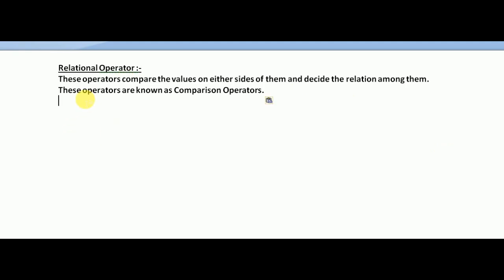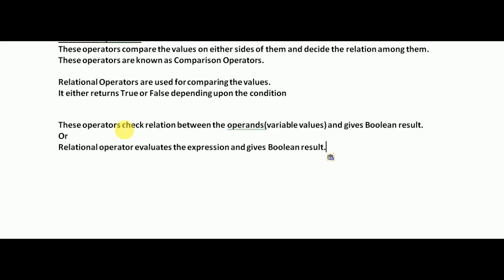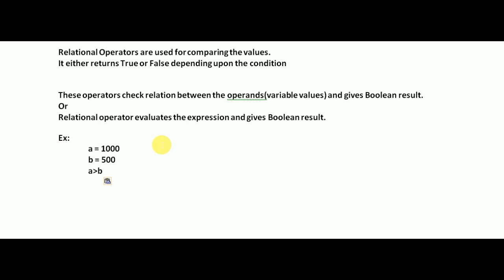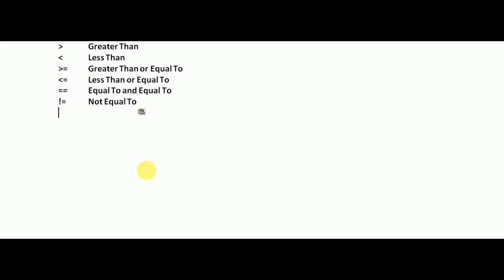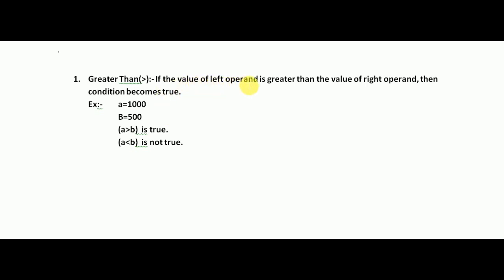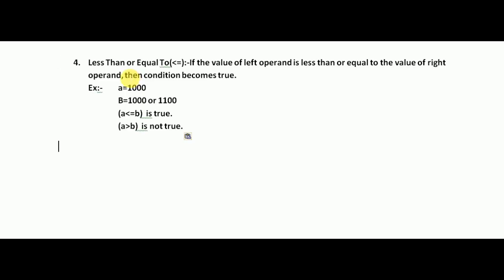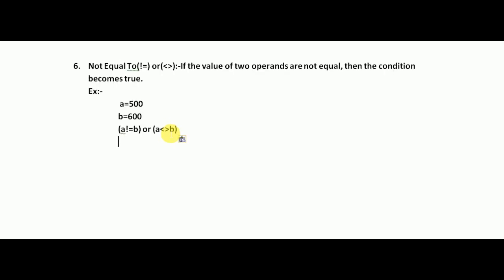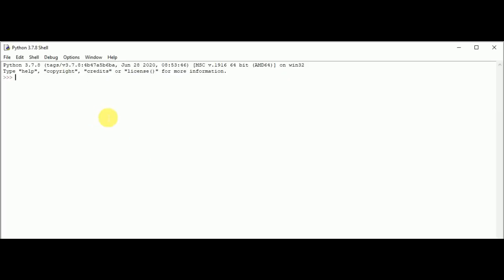#43 Operators in Python Lecture 15(English)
In this video we have described the different types of Relational Operators.